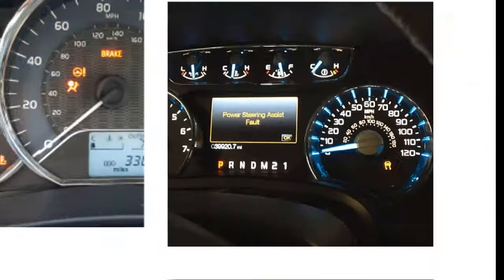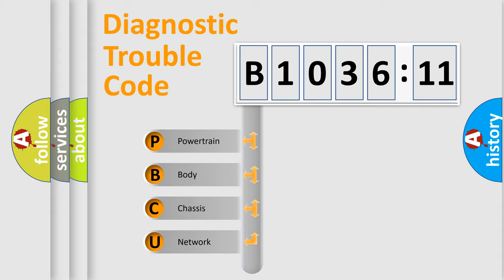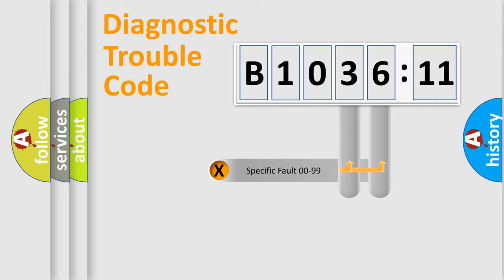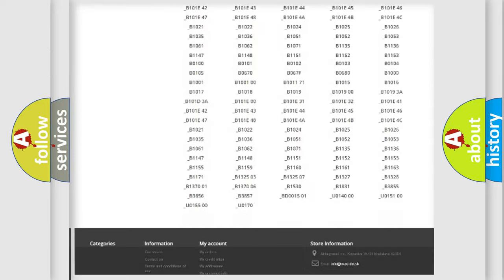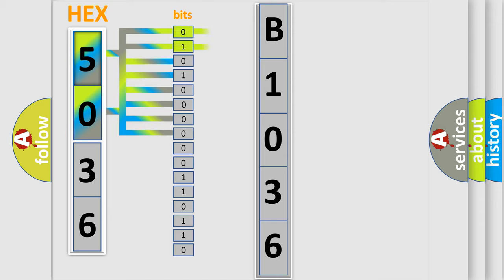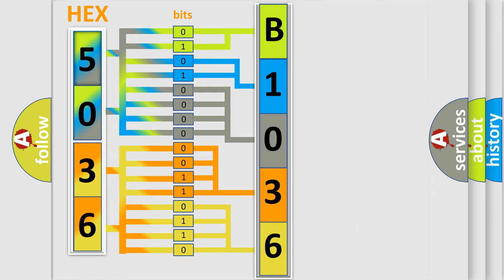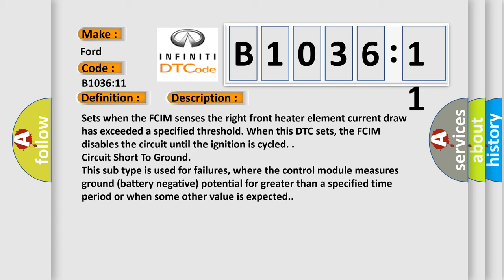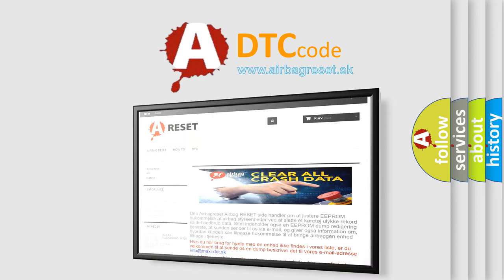DTC Ford B1036-11 Short Explanation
Contents:
0:21 Basic DTC analysis according to OBD2 protocol standard.
1:48 Insight into programming
2:58 A diagnostically understandable description of the Diagnostic Trouble Code
3:05 Basic error definition

Make
Ford
Code
B103611
Definition
Right Front Seat Heater Element Circuit Short To Ground
Cause
Sets when the FCIM senses the right front heater element current draw has exceeded a specified threshold When this DTC sets, the FCIM disables the circuit until the ignition is cycled
Failure Type